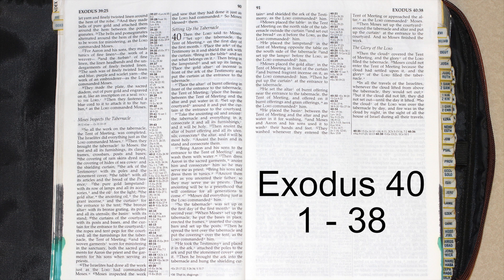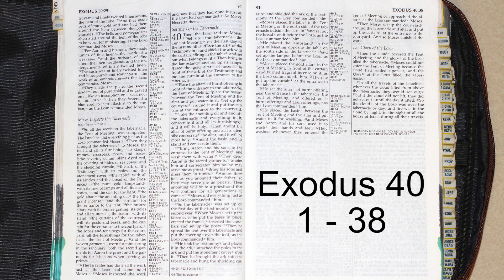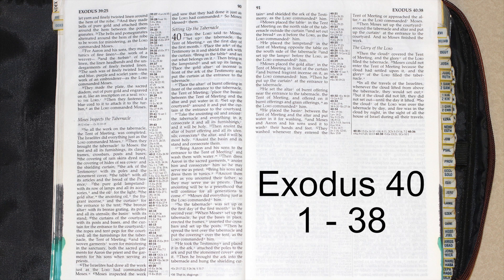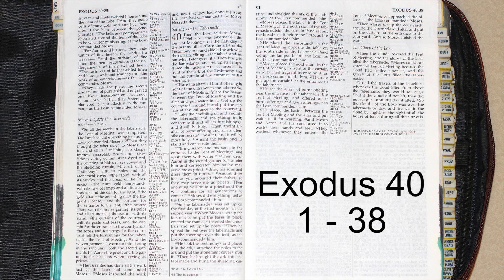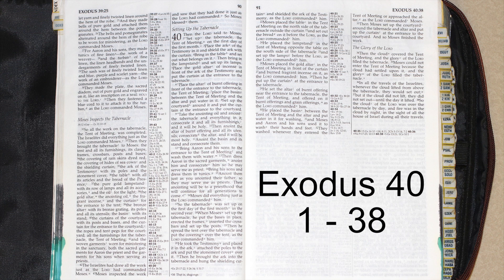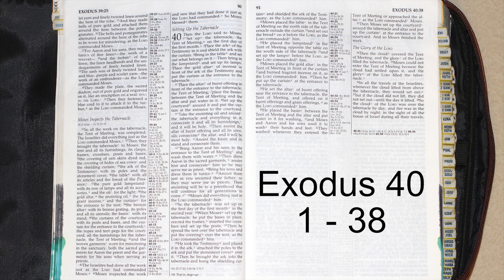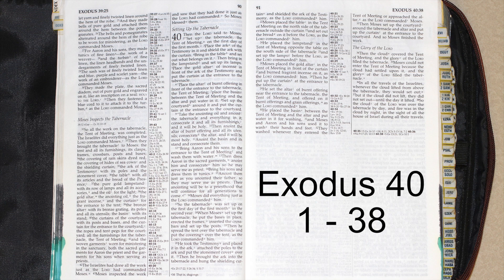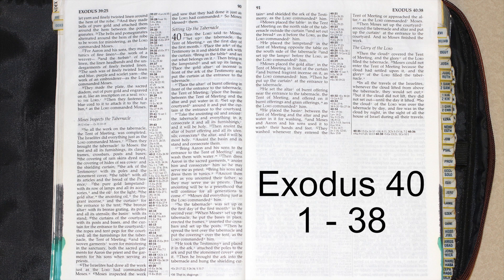Holy Bible (90)